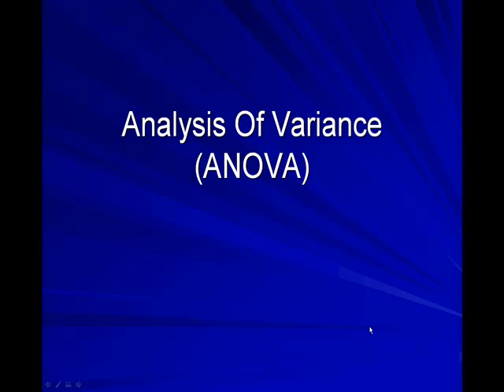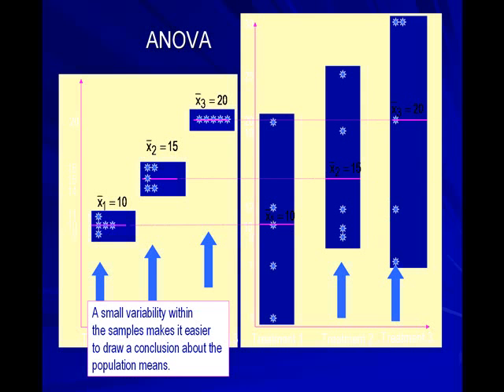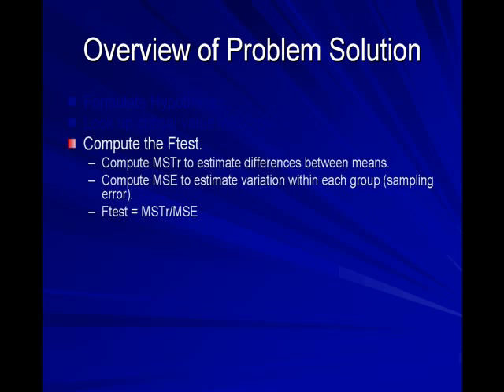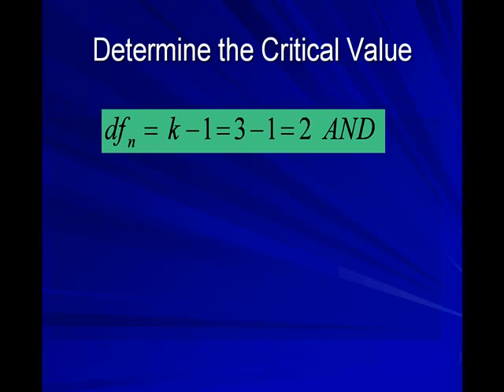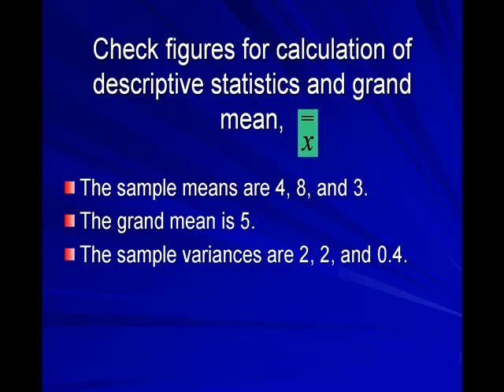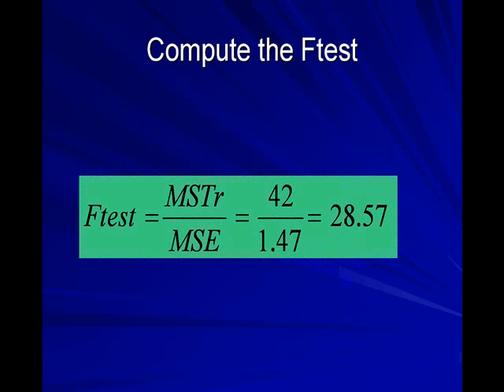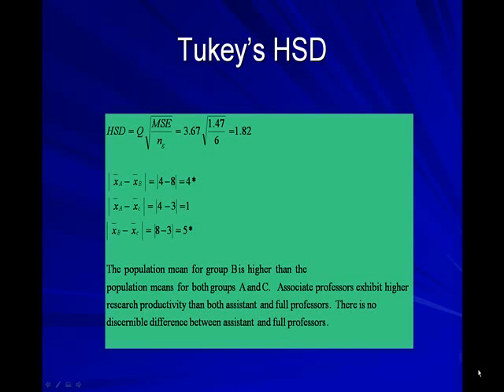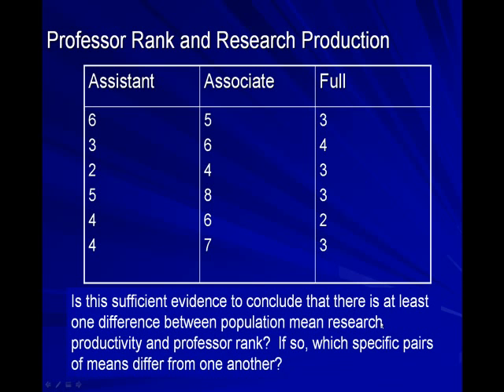anova.rank and publications.produced.wmv